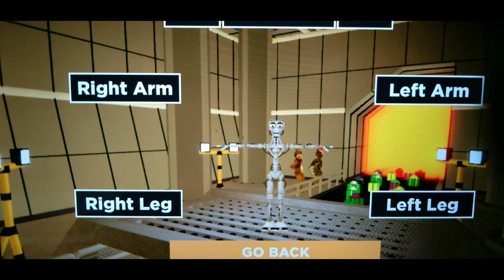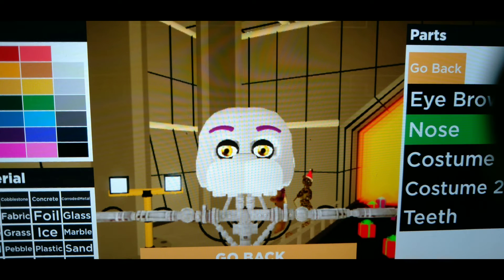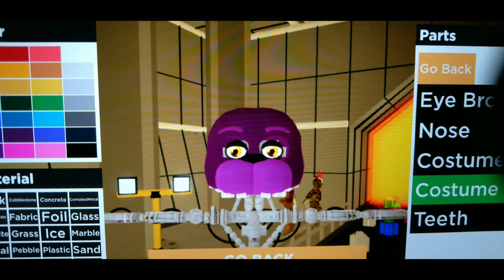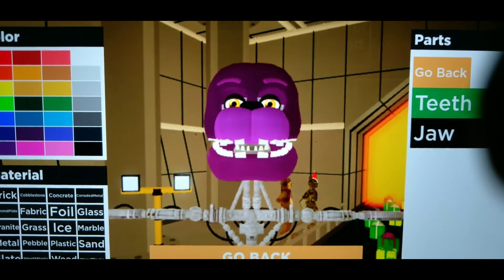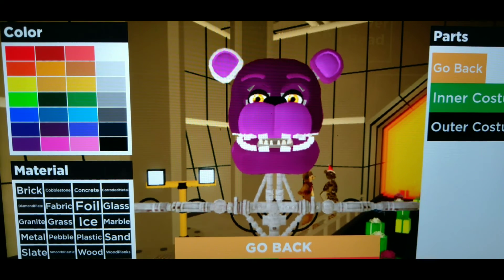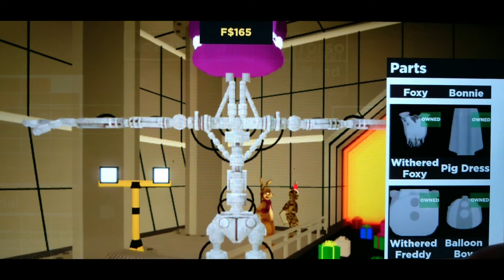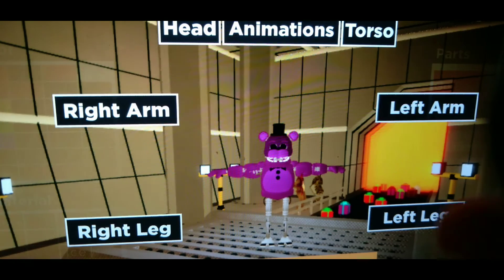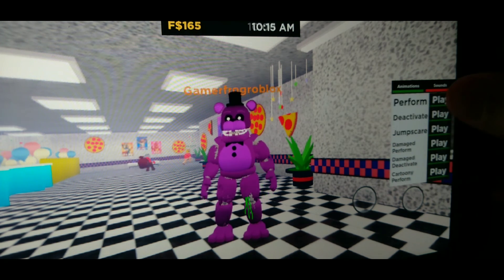HOW TO MAKE SHADOW FREDDY IN FREDDY'S ULTIMATE ROLEPLAY